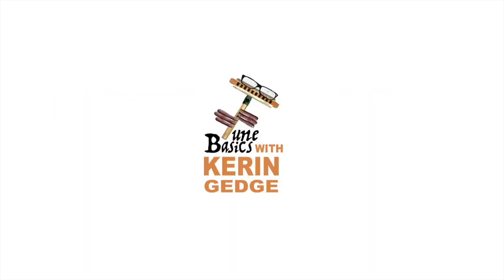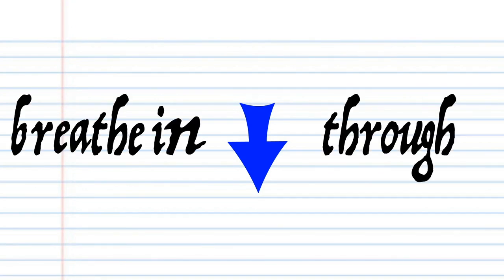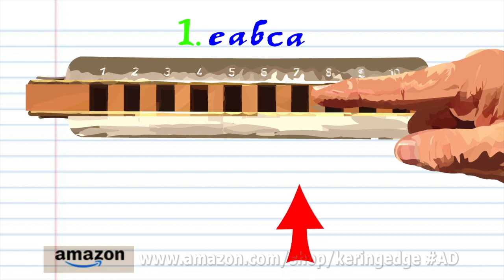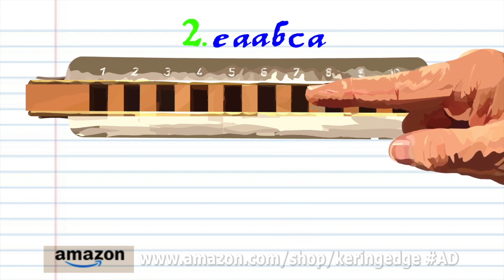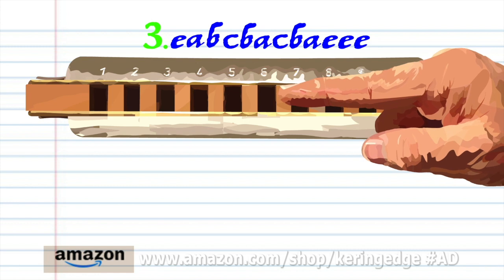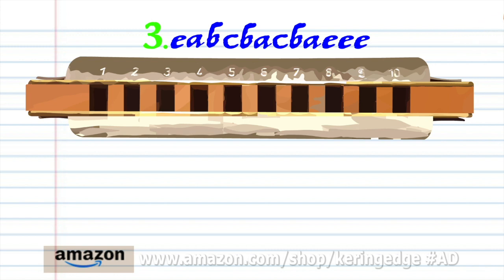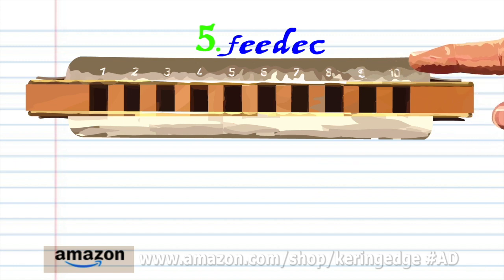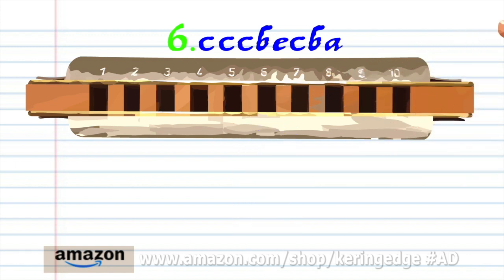How to Play Bella Ciao on the Harmonica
“BellaCiao" (Italian; "Goodbye beautiful") is an Italian protest folksong that originated in the hardships of the mondina women, the paddy field workers in the late 19th century who sang it to protest against harsh working conditions in the paddy fields of NorthItaly